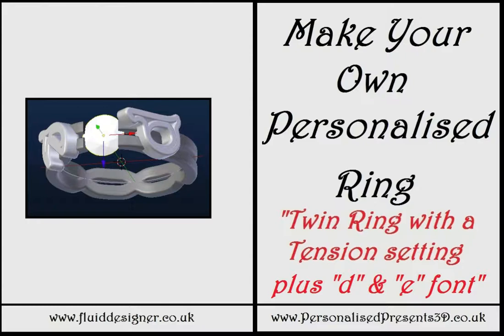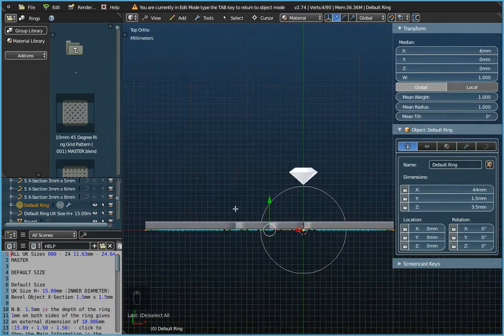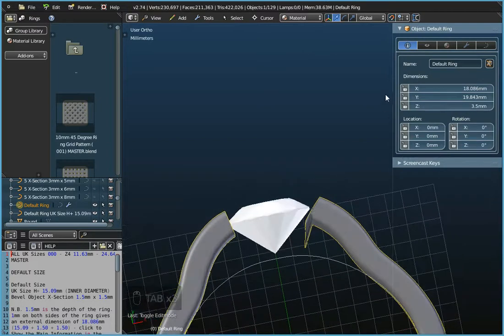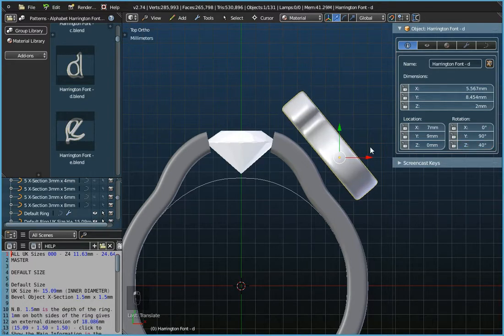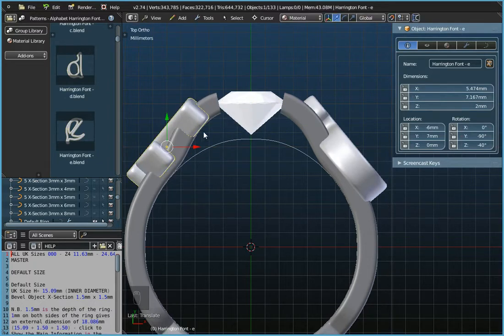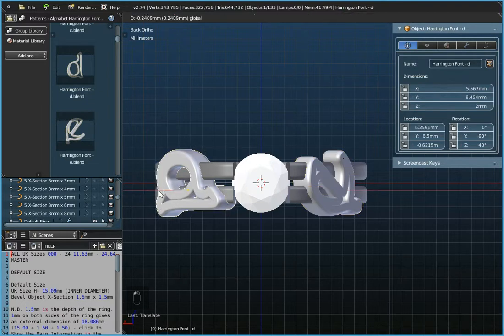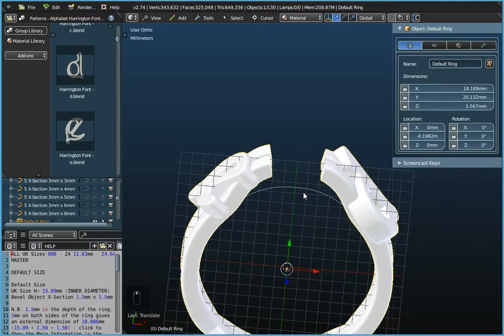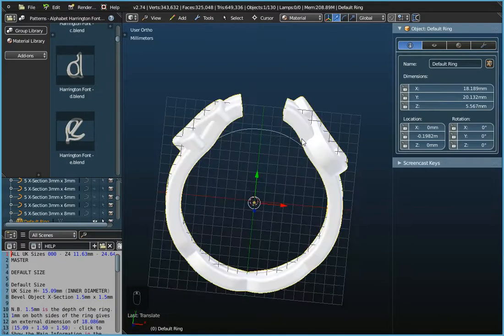16 PersonalisedPresents3D - Make Your Own Personalised Ring (Twin Ring prongs with d & e)